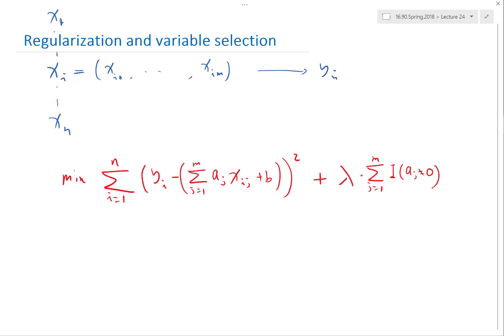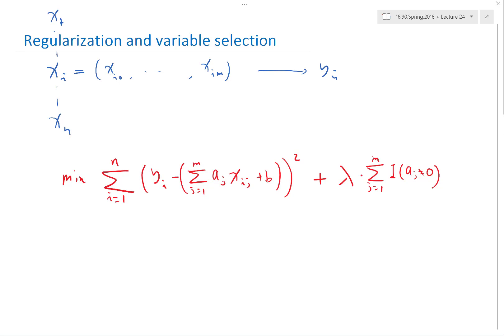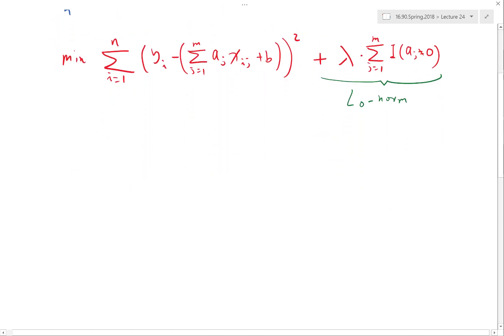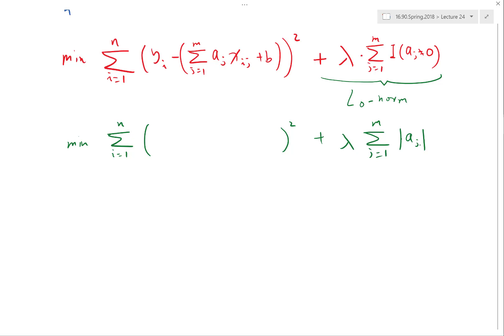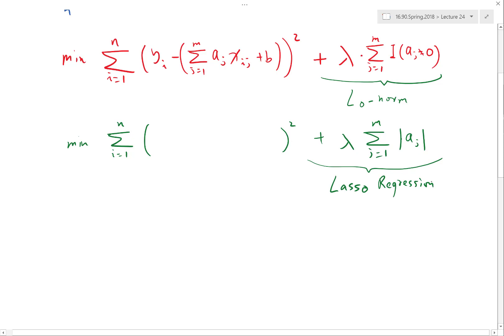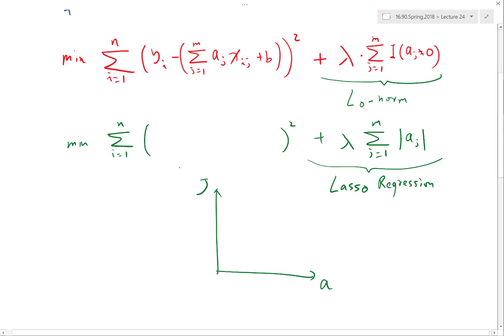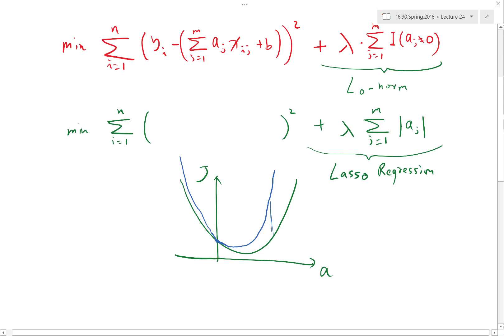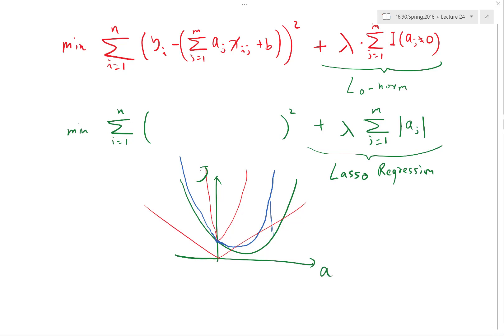Regularization and variable selection Part 2